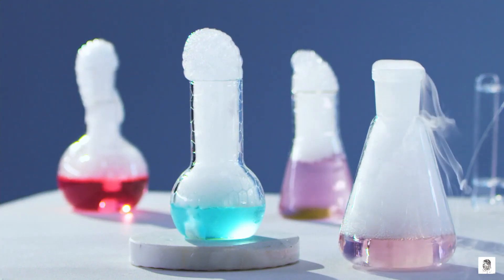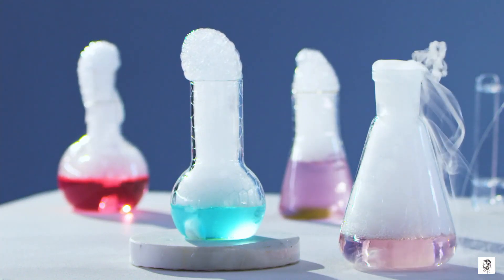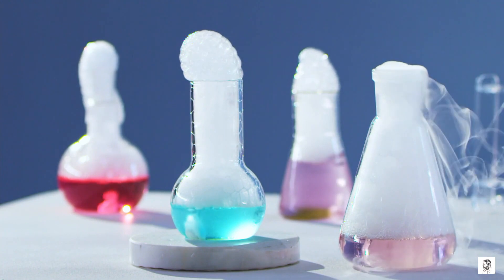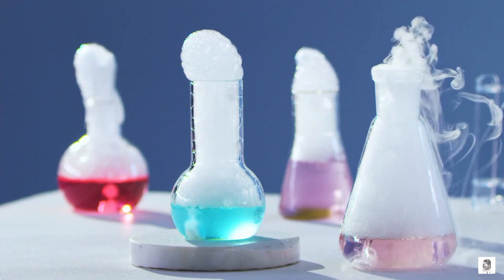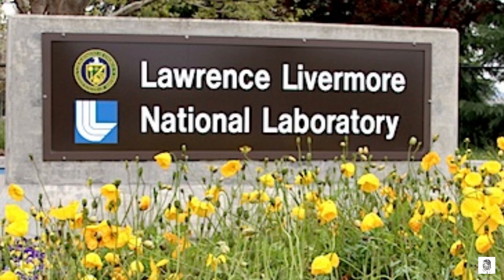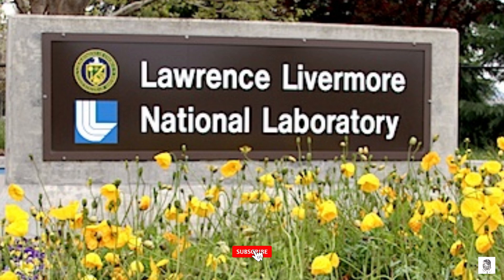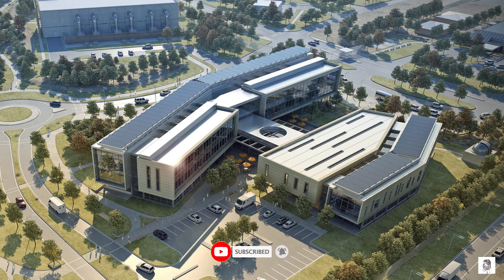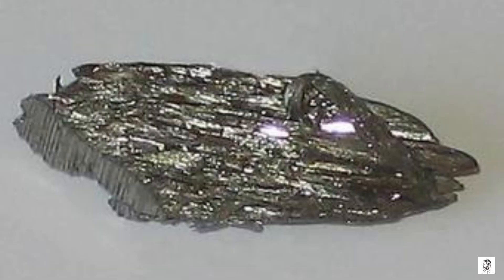Lawrencium: A Glimpse into the Future of Science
Lawrencium is a synthetic radioactive chemical element with the atomic number 103 and the symbol Lr. It is the heaviest of the currently known elements, and the only element in the 7th period of the periodic table. Lawrencium is extremely rare, with only a few atoms ever synthesized. It is also very radioactive, with all of its known isotopes having half-lives of less than 4 seconds.

Due to its rarity and radioactivity, lawrencium has no practical applications outside of scientific research. However, it has been used in a number of studies, including:

The study of other heavy elements: Lawrencium has been used to study the properties of other heavy elements, such as its neighbors in the periodic table. This research has helped to improve our understanding of the behavior of matter at the atomic level.

The development of new methods of nuclear medicine: Lawrencium has also been used to develop new methods of nuclear medicine. For example, lawrencium-252 has been used to treat certain types of cancer.

Lawrencium is a fascinating element with a lot of potential applications. However, more research is needed before it can be used for practical purposes.